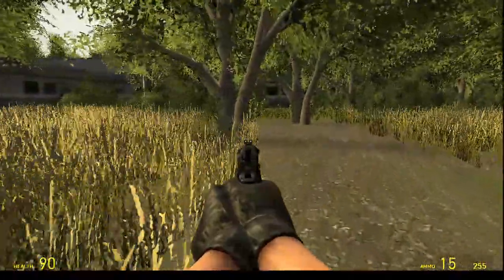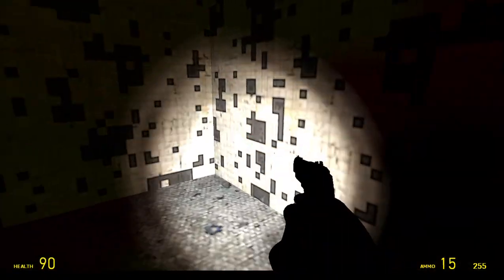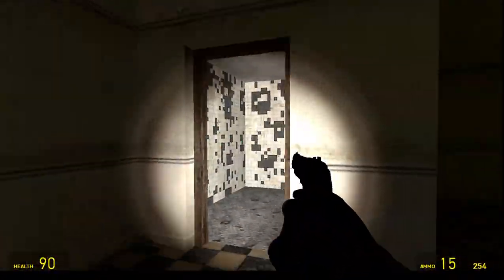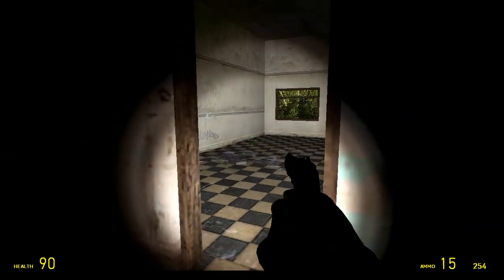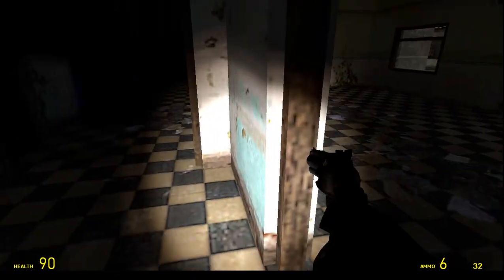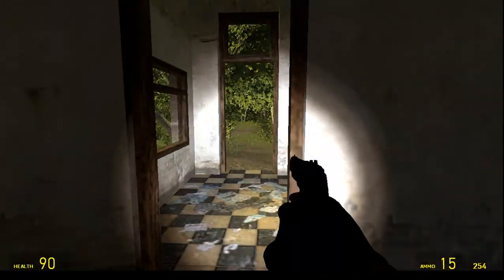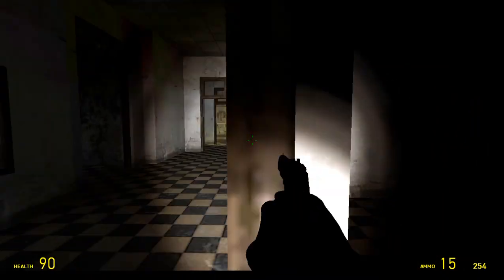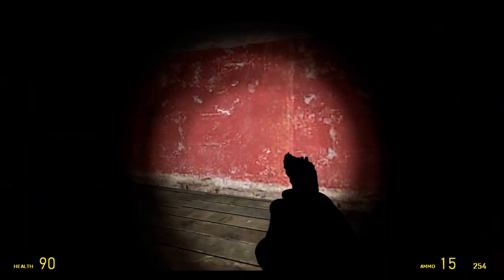exploring abandoned asylum